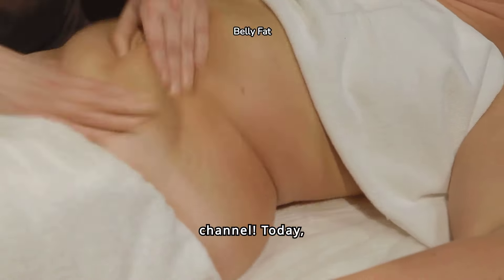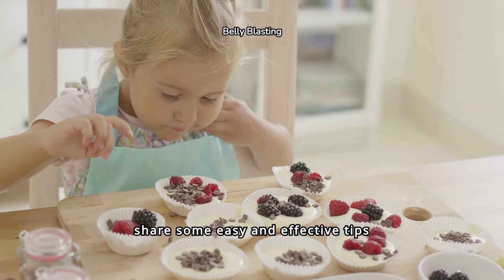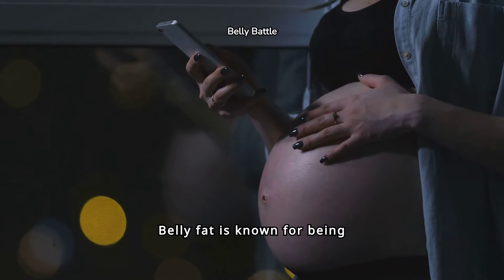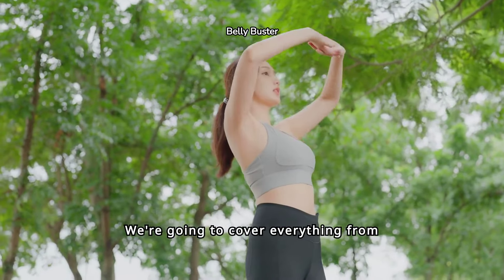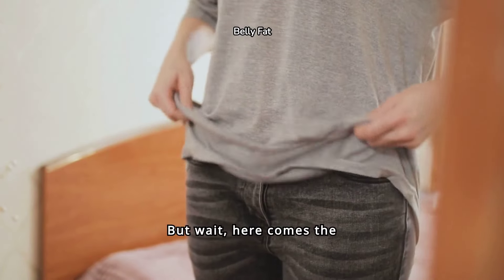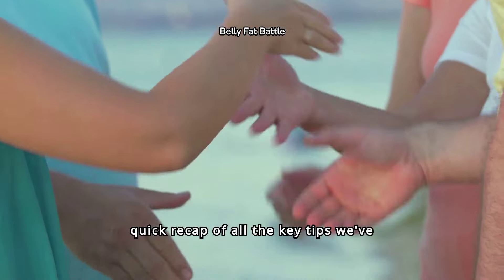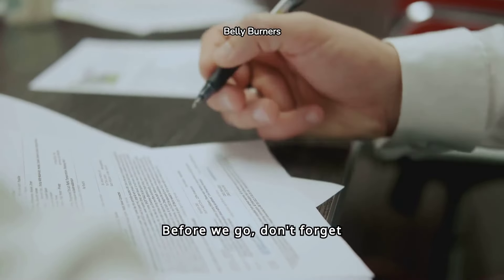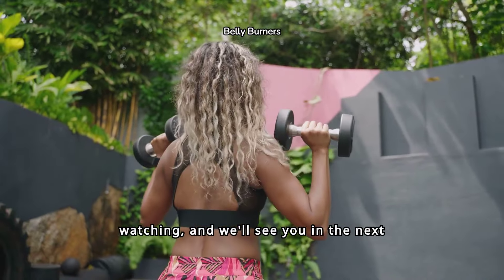Lose belly fat fast with these easy tips 2024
Looking to shed that stubborn belly fat quickly? Look no further! In this ultimate guide, we provide you with easy and effective tips to help you lose belly fat fast. Say goodbye to the love handles and hello to a slimmer waistline with these proven strategies. Watch now and start your journey towards a healthier, fitter you!
Remember, consistency is key to achieving your fitness goals!